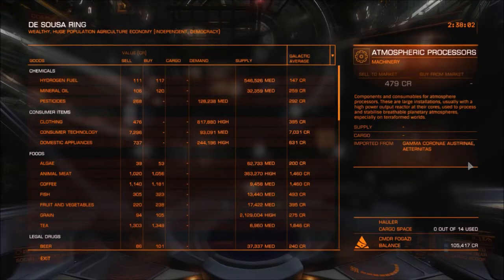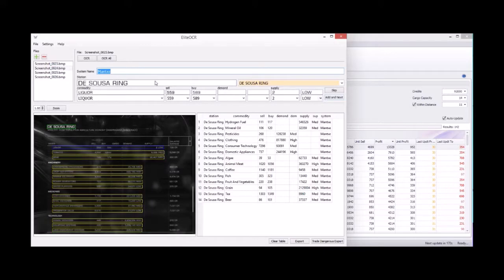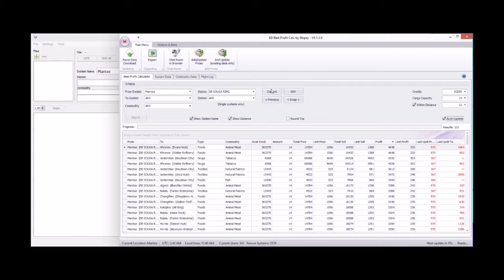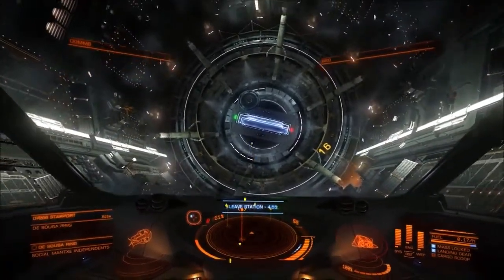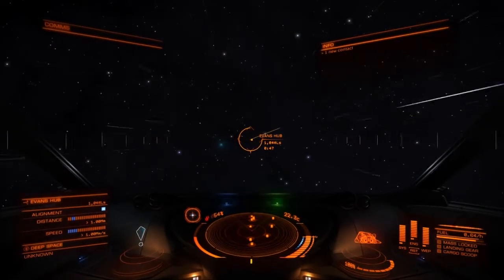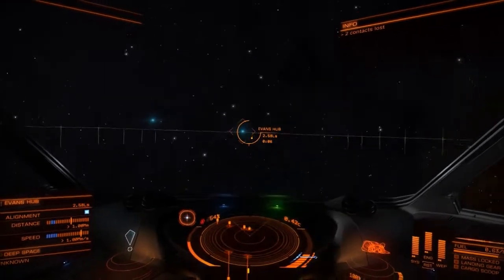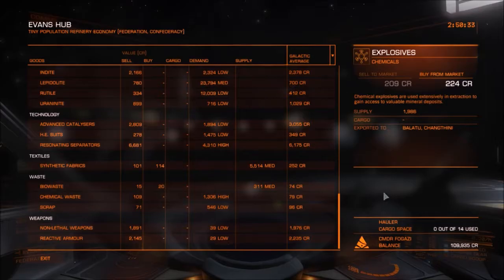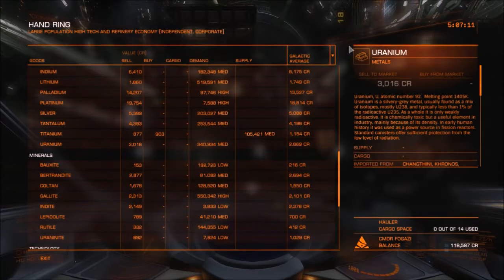An hour in the life of an Elite: Dangerous Trader EP04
Last of a four part series showing an hour(plus or minus a few minutes) of play of pure trading in Elite: Dangerous utilising tools such as EliteOCR and Slopey's BPC.

Please provide any comments good or bad and any questions that you may have.